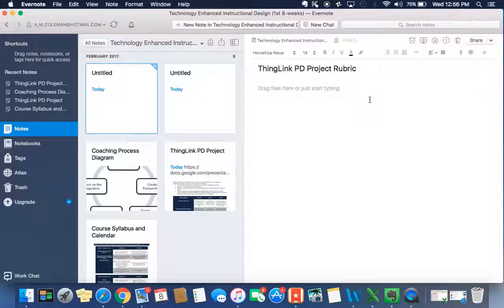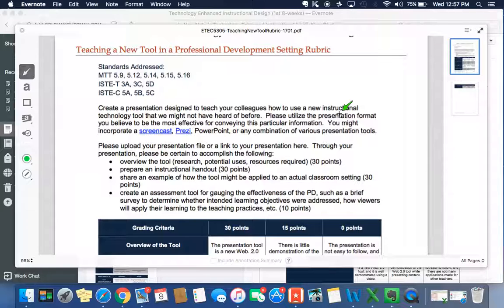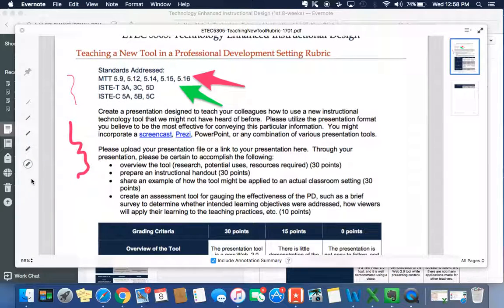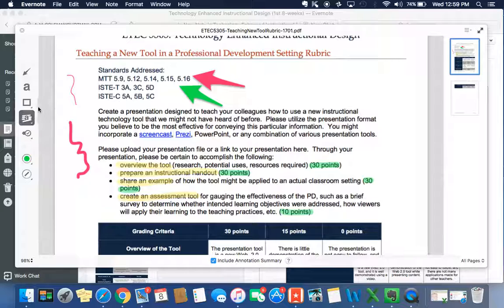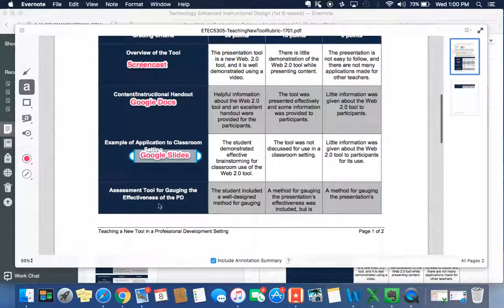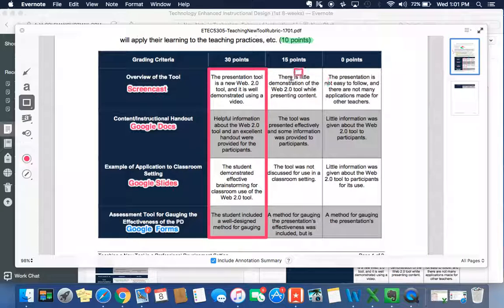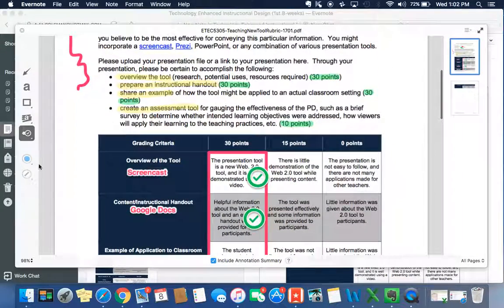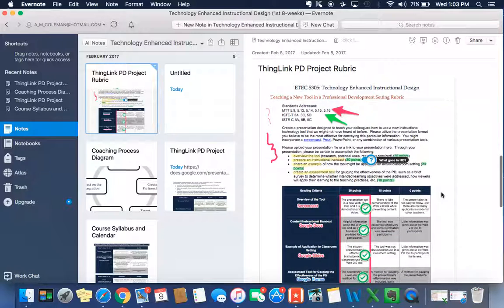Evernote Tutorial: Marking Up PDFs & Images